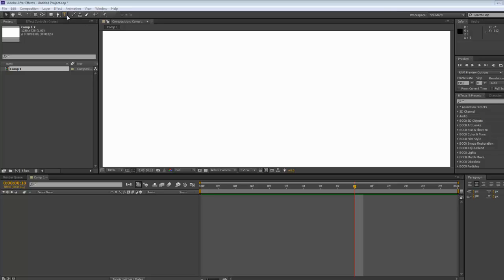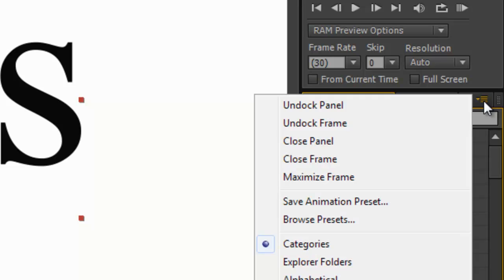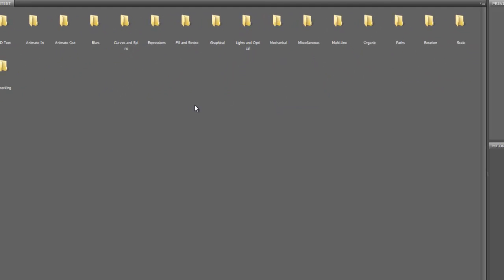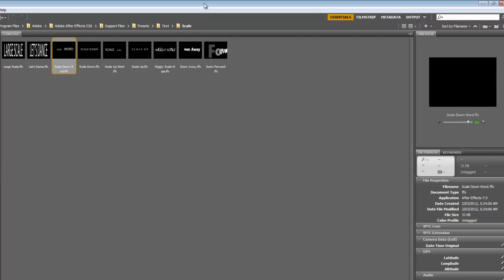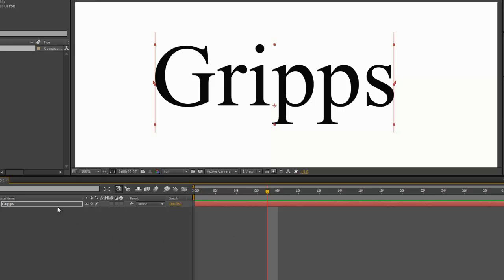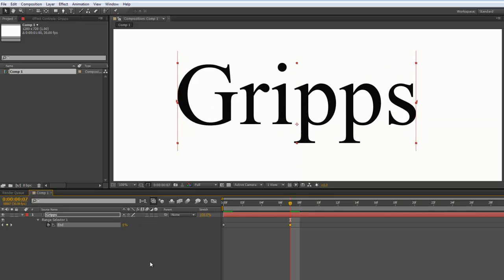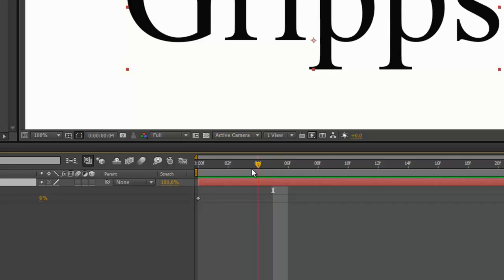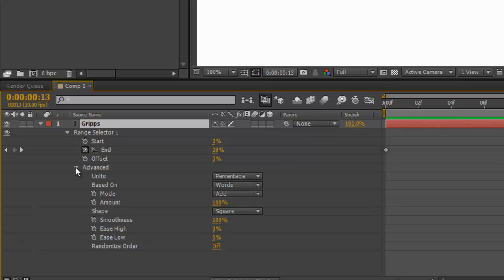Adobe After Effects, simple animate text with presets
Adobe After Effects, simple animate text with presets tutorial.